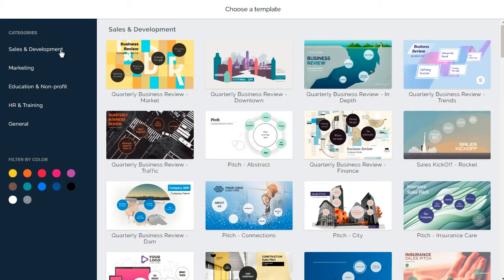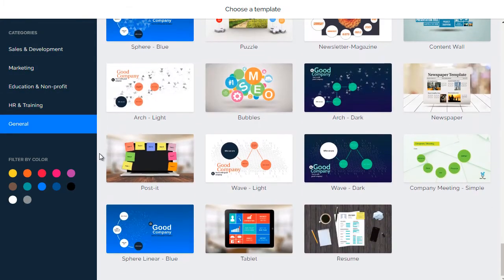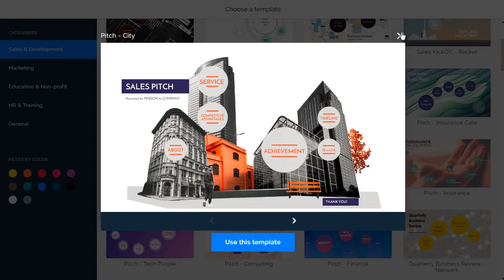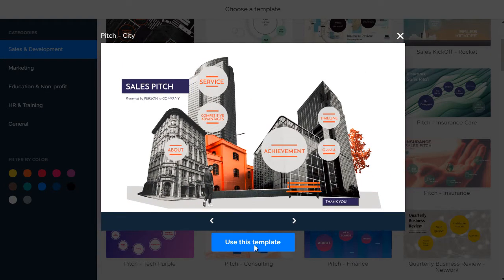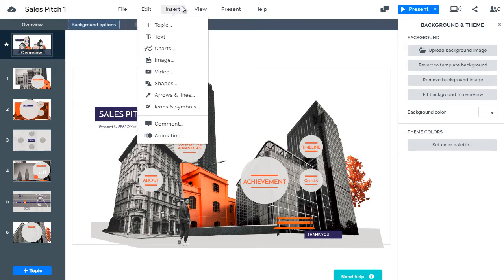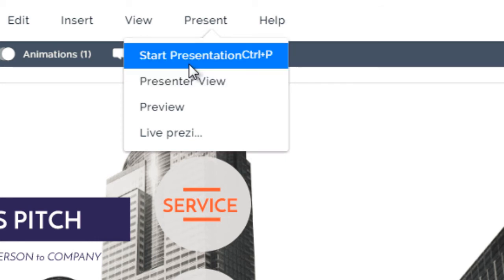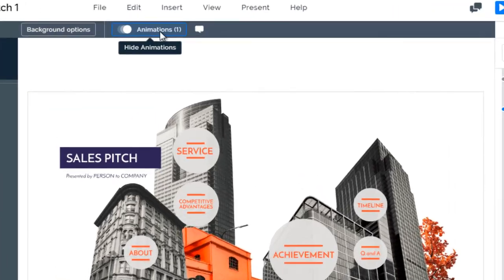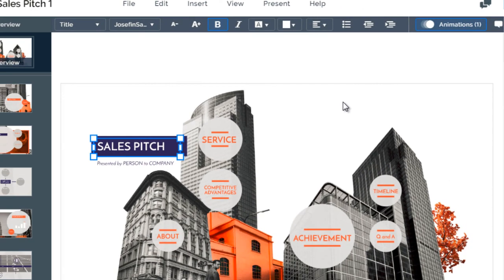Video #5: Start A New Prezi Demo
In order to give you a better understanding of how to go about creating your own Prezi presentation, this video will provide you with a step-by-step demo of building a presentation from scratch.